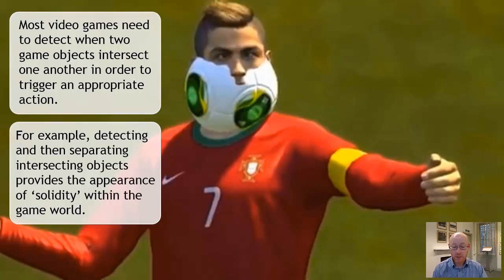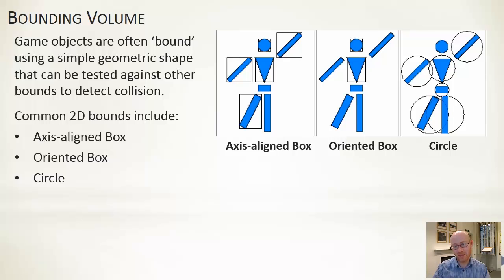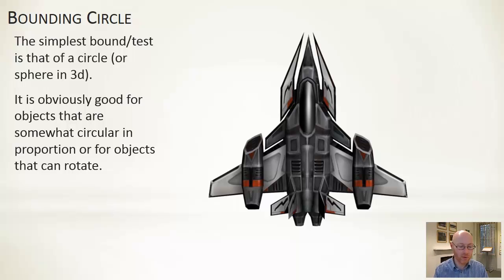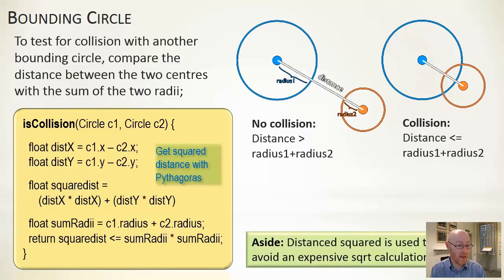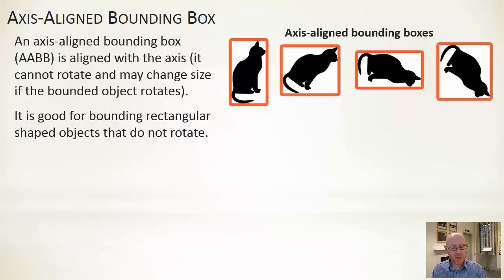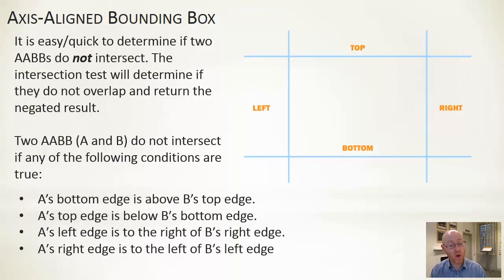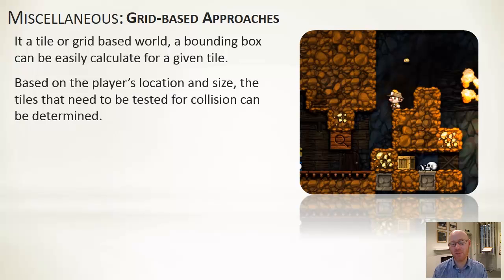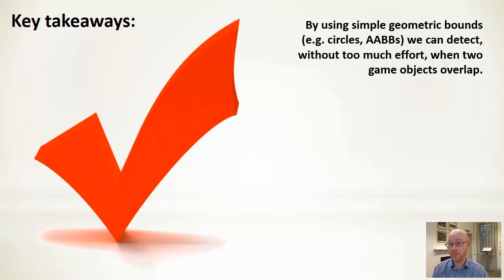Week 10 - Android Games Programming (CSC2021) - Collision Detection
Collision Detection